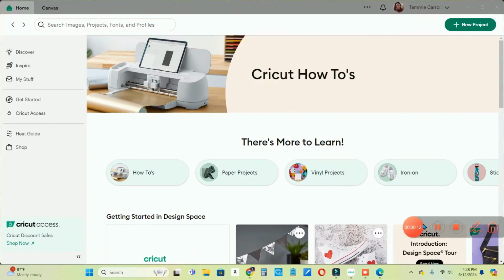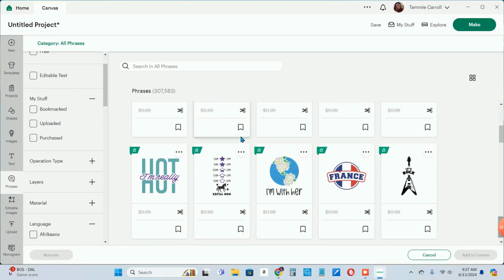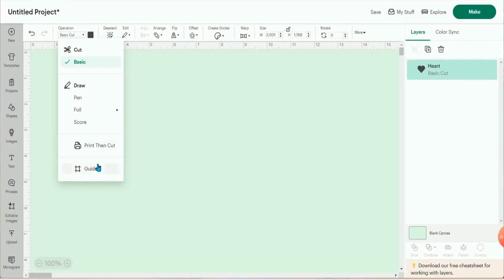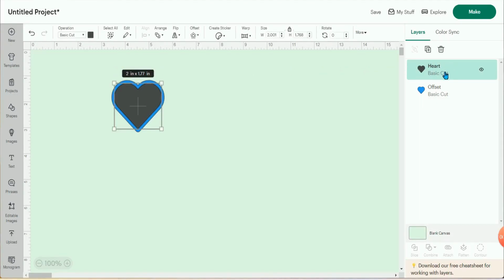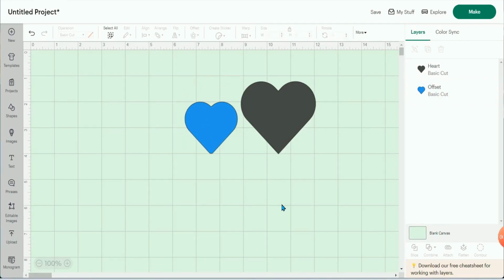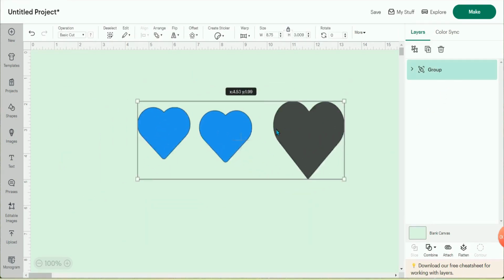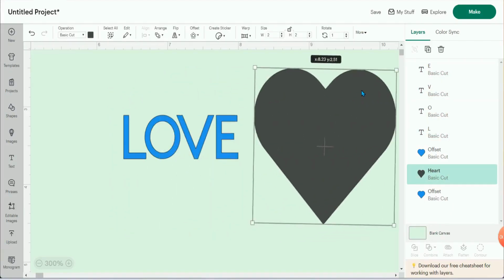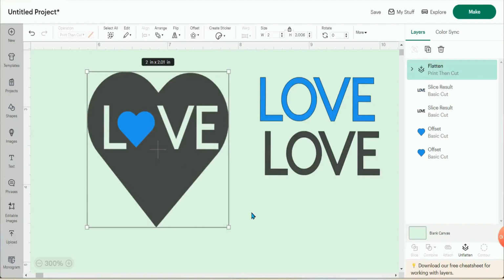Introduction to Cricut Design Space Episode 2